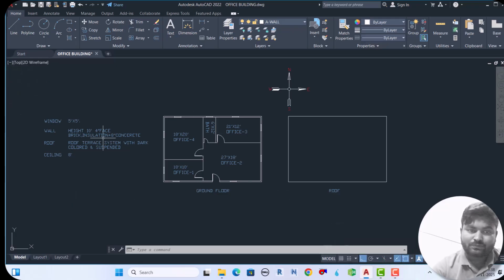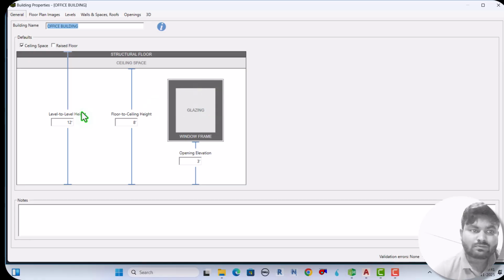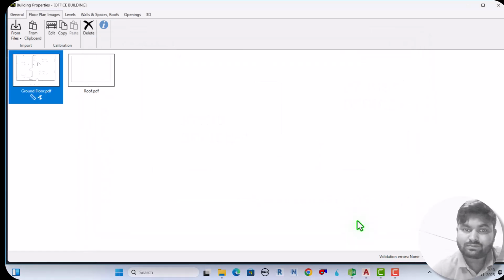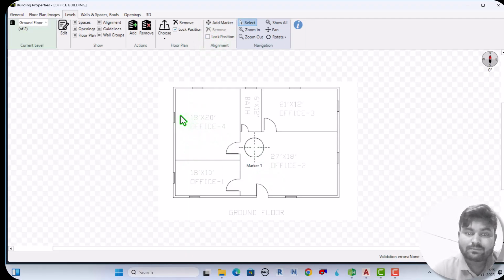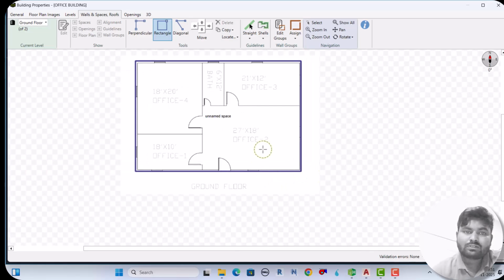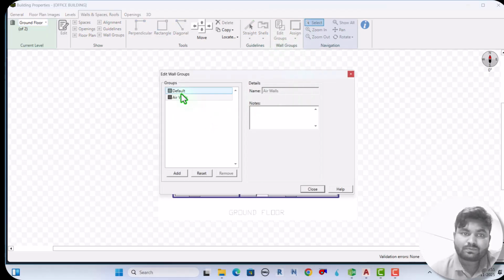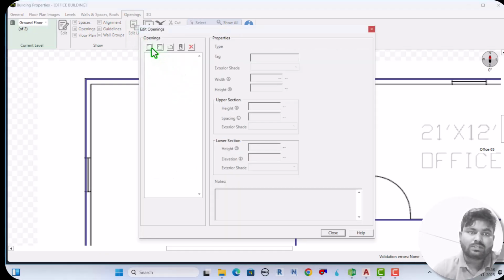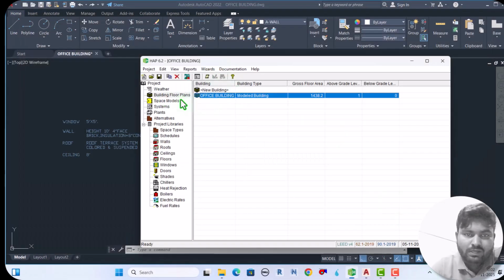HAP 6.2 Step-by-Step | Cooling & Heating Load Calculation-Part-02